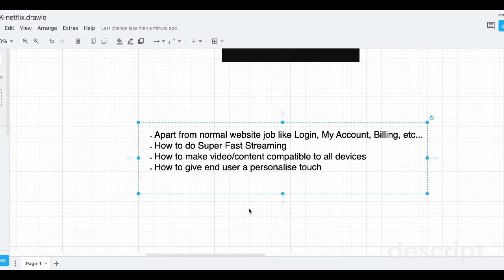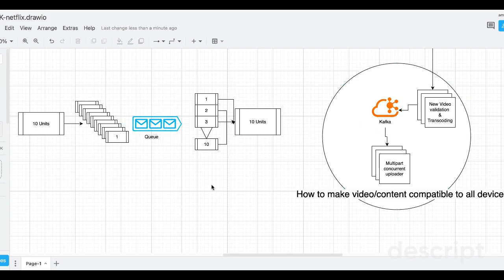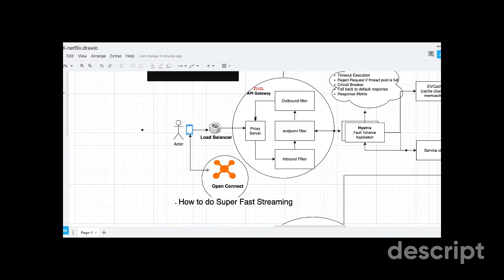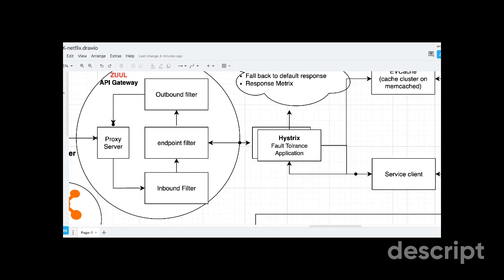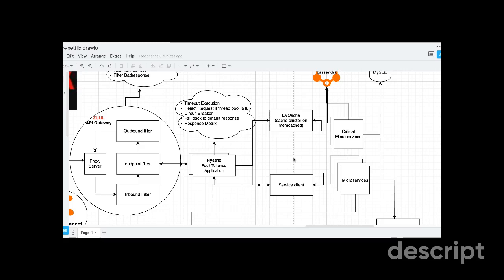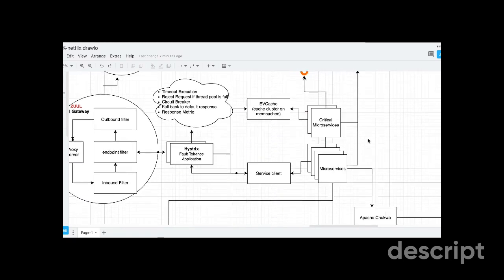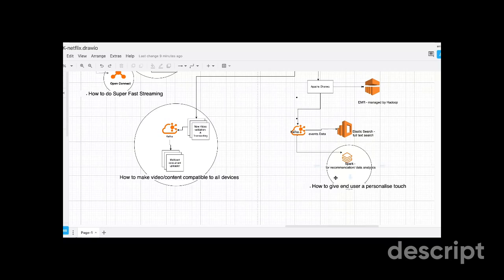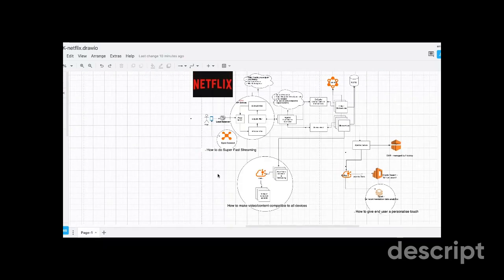Netflix System Design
In this video, we break down the system design of Netflix, explaining how it seamlessly streams high-quality videos to millions of users worldwide. Learn about the architecture that powers Netflix’s scalability, reliability, and low-latency streaming.

🔹 Key Topics Covered:
✅ Netflix Microservices Architecture
✅ Content Delivery Network (CDN) & Edge Servers
✅ Video Encoding & Adaptive Bitrate Streaming
✅ Database & Caching Strategy
✅ Load Balancing & Traffic Optimization
✅ Handling Millions of Concurrent Users
✅ Fault Tolerance & High Availability